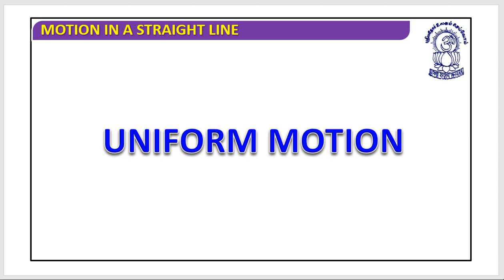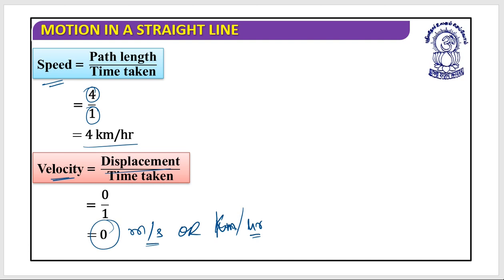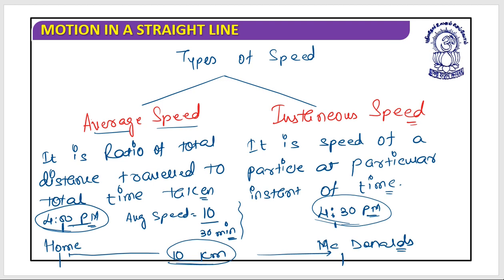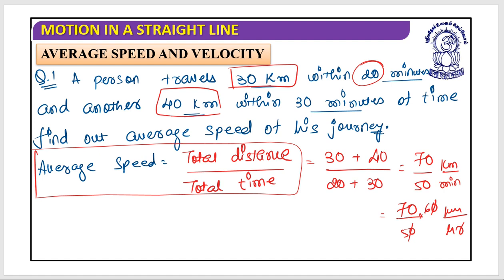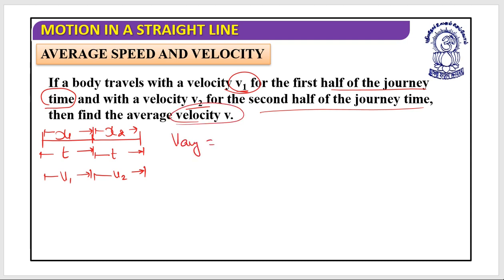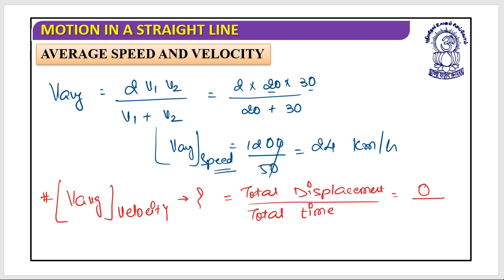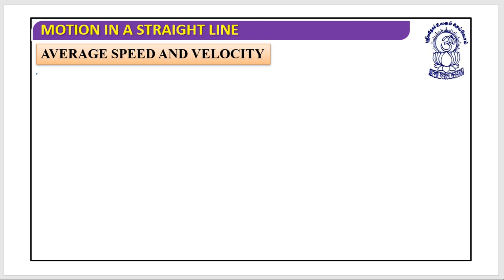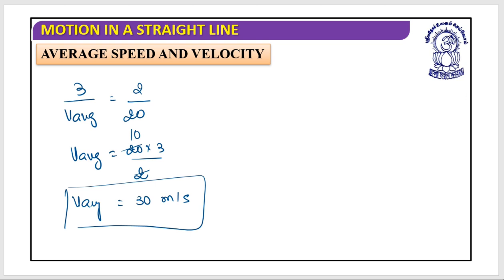NEET & IIT-JEE | PHYSICS | MOTION IN STRAIGHT LINE | LECTURE 2